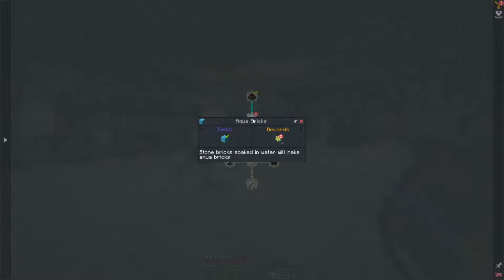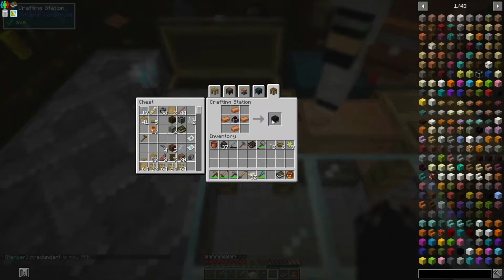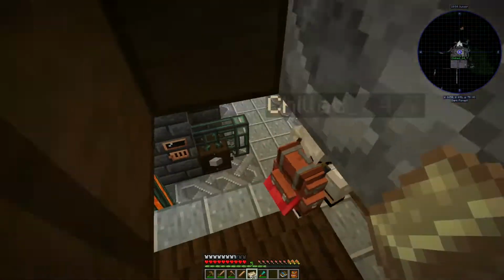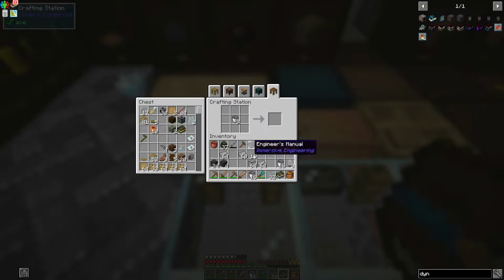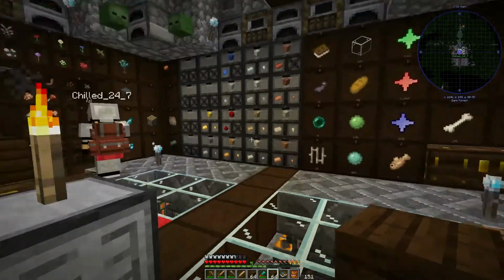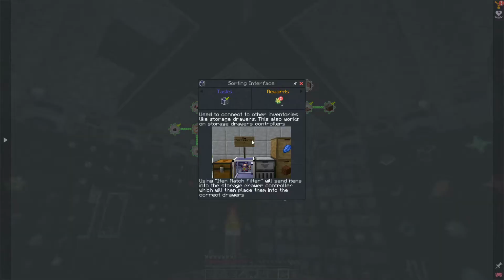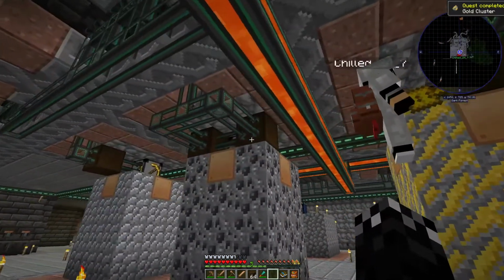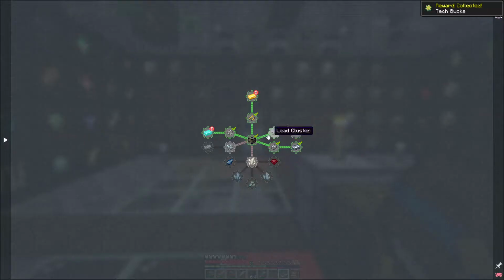Minecraft - Techopolis - Ep 5 | Ore Processing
Chilled_24_7 & I are playing through the Techopolis pack on the Shadownode public server.

Techopolis by benbenlaw

Welcome to Techopolis, a tech based modpack. Contains mods like mekanism and thermal. Custom machines for getting resources to make technium to advacned into different tiers.

Quests will guide you through how to start and how to get through the modpack|

This modpack is in beta please find bugs and report them